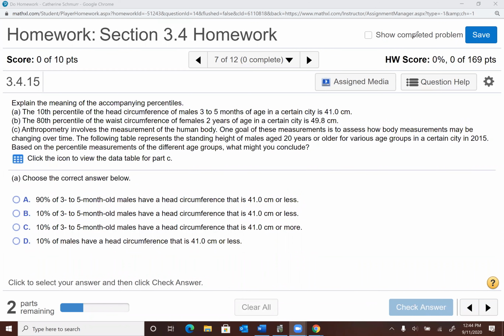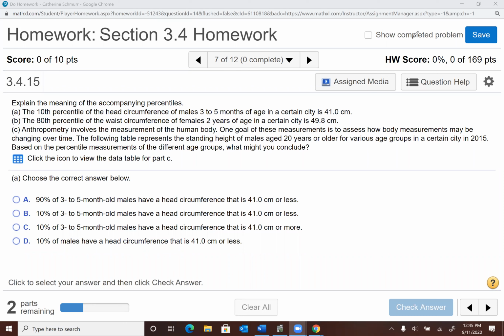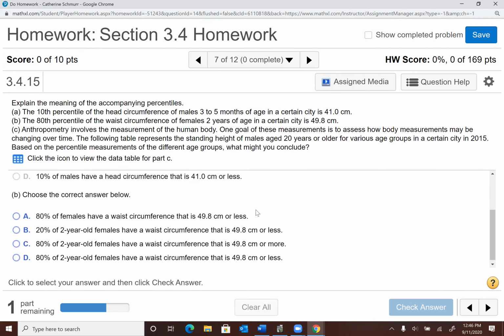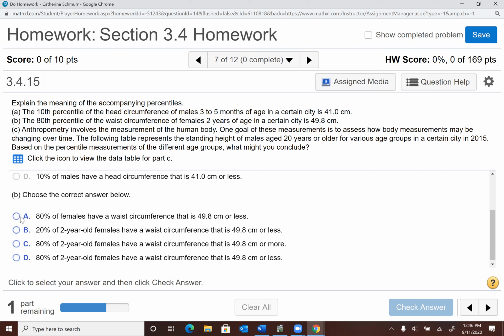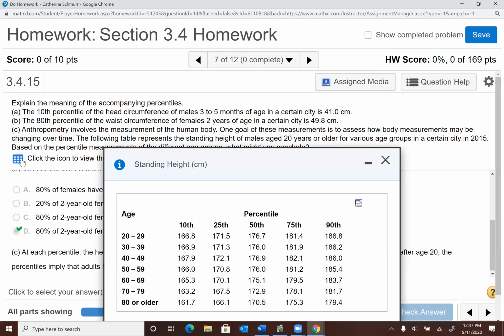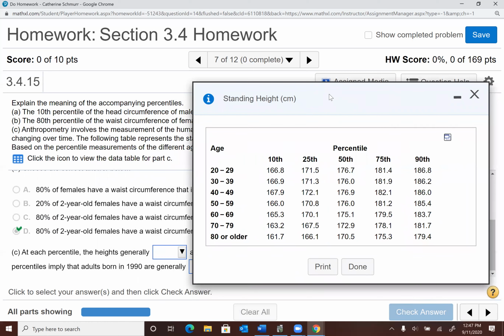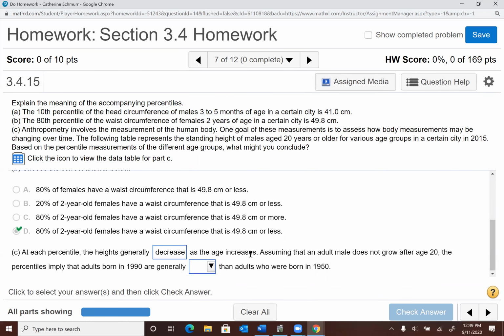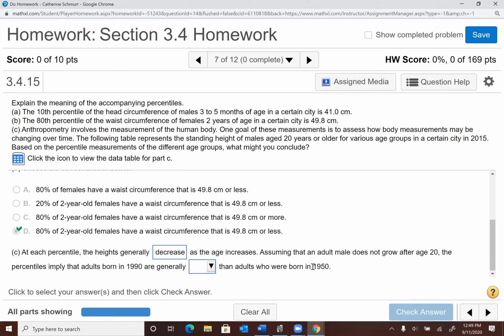1530 Section 3.4 #7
A short homework help video on interpreting percentiles.